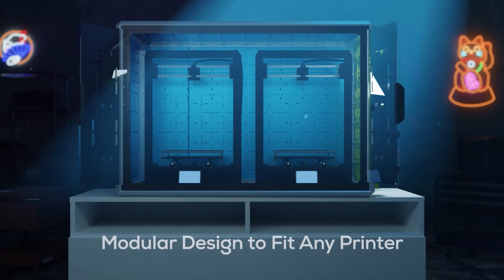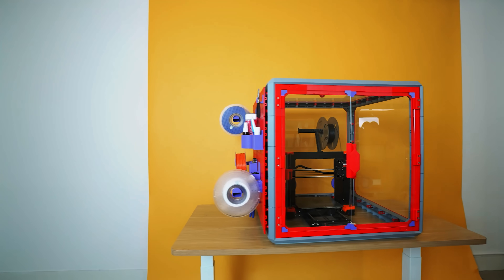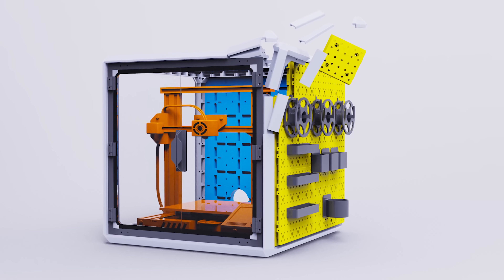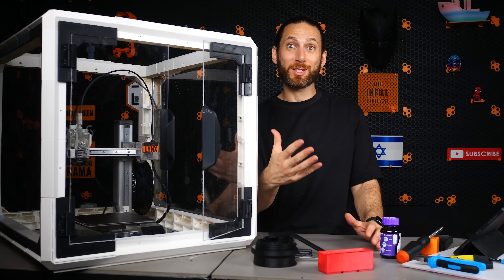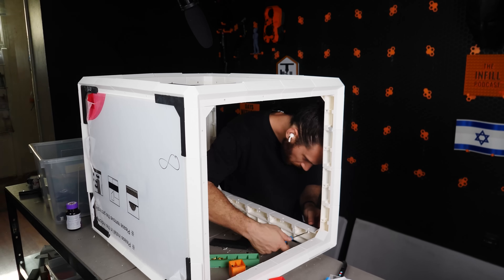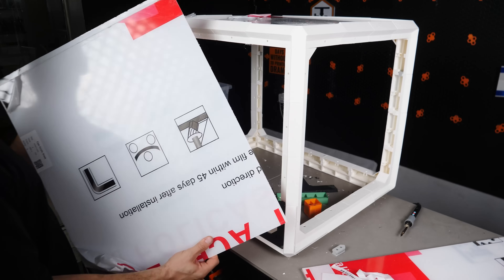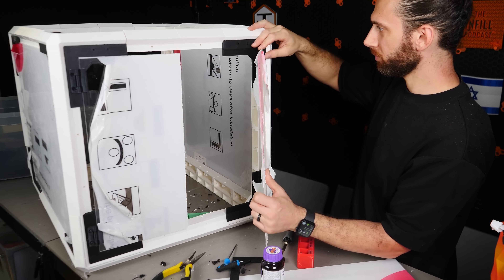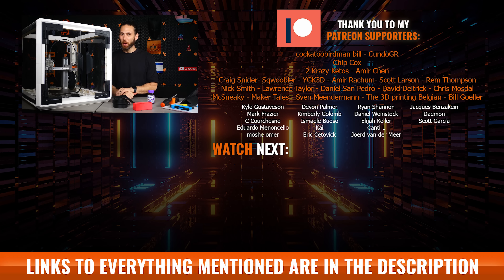This 3D Printer Enclosure is FULLY 3D PRINTABLE!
In this project video, I print a cool new Kickstarter project by Printable Accessories: a fully 3D-printed modular 3D printer enclosure.

With the rising popularity of fully enclosed 3D printers, we're seeing an increased interest in materials previously thought difficult to print at home. From ABS to nylon, polycarbonate, and carbon fiber blends.

But not everyone has an enclosed 3D printer, and even if you do, you probably still have an open i3 style bedslinger kicking around somewhere.  So, what's a person to do? And what if, like some of us, your maker hobby includes using resin 3D printers, or CNC machines, or all other kinds of dangerous things? Well, for that, you're going to need to build an enclosure.

In this video, I'm going to show you how I built a fully 3D printable enclosure for an FDM 3D printer, laser cutter, CNC, or resin printer. It's fully customizable, reconfigurable, and super fun to build. You're going to not only see how I made it, but also explore some of the reasons why you might want to make one too.

00:00 Introduction
01:17 The Benefits of Having A 3D-printed Modular Enclosure
02:19 The Drawbacks of DIY Enclosures
03:30 The Printable Accessories Modular Enclosure
12:43 Conclusion